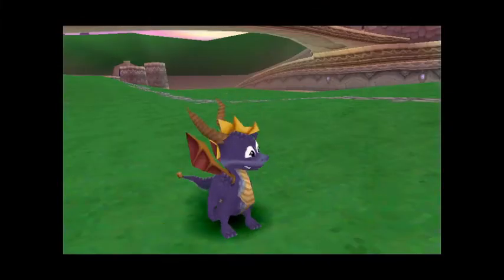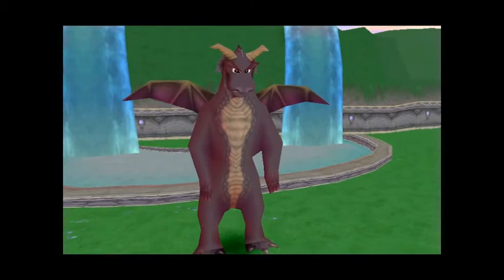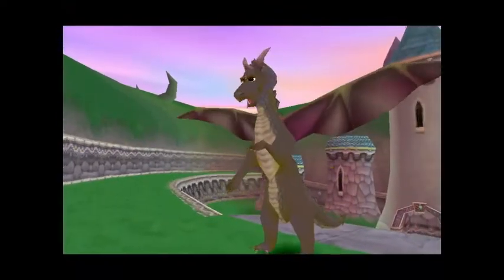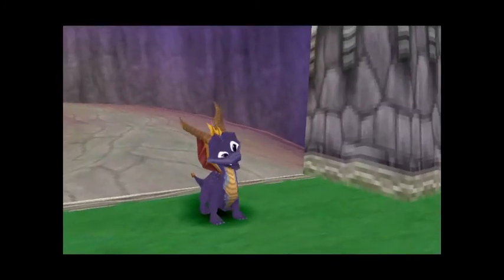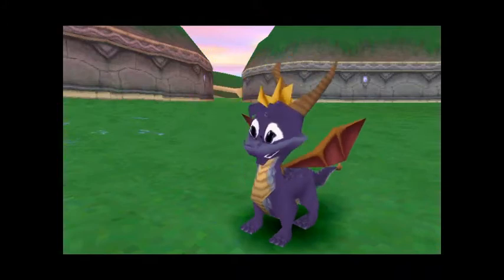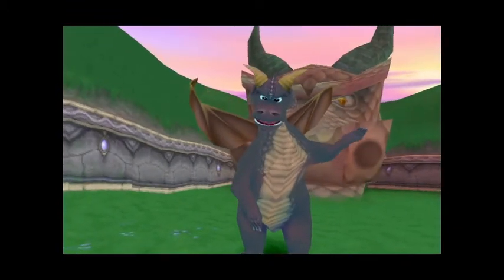Spyro 1 (PS1) #1: Artisans, Stone Hill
I run this ISO game through PCSX emulator.
This is the NTSC version of the game.